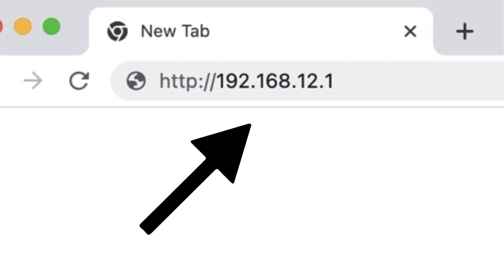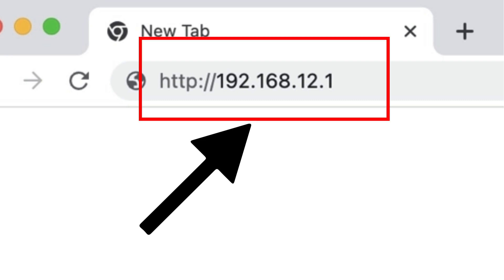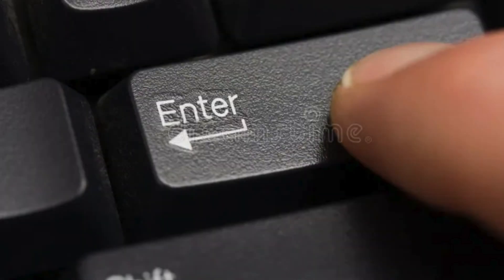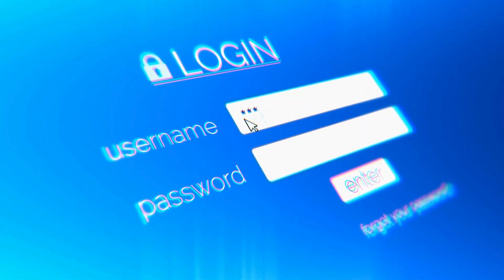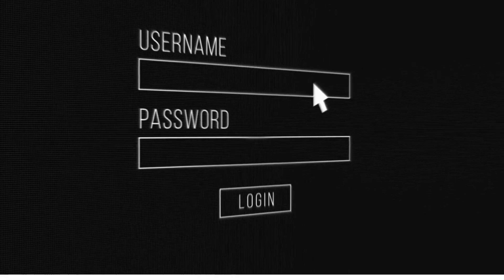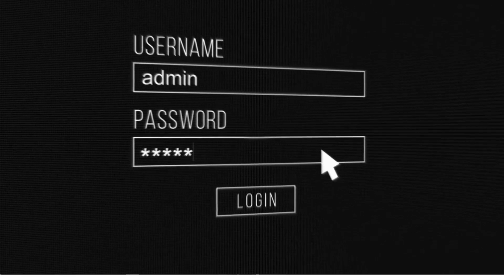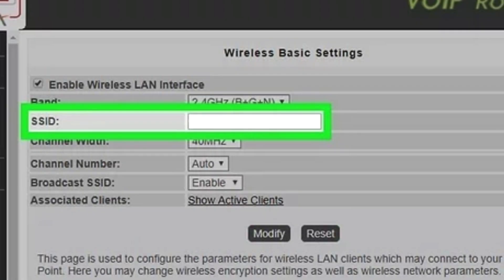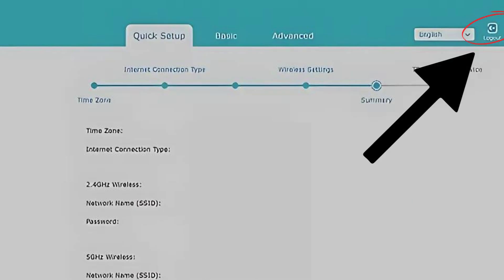T-Mobile Router Login: How to Access Your WiFi Network Settings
In this informative video, we will guide you through the process of logging into your T-Mobile router to access your WiFi network settings. Whether you're looking to change your WiFi password, set up parental controls, or customize your network settings, we've got you covered!

We’ll walk you step-by-step, ensuring you have all the necessary information to easily navigate the T-Mobile router login process. You'll learn about the default login credentials, how to find your router's IP address, and tips for troubleshooting common login issues.

By the end of this video, you'll have the confidence to manage your home network settings effectively.